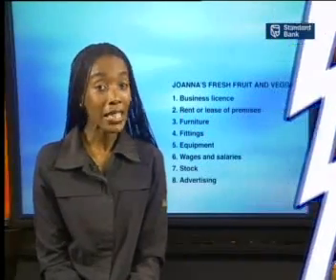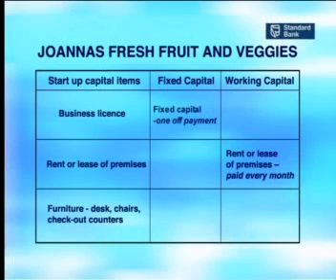Entrepreneurship - The Business Plan: Capital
This is the 4th lesson in the series, "The Business Plan." This lesson examines three different aspects of capital: start-up capital, fixed capital, and operating or working capital.